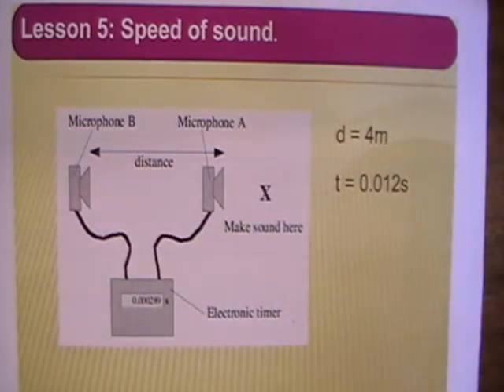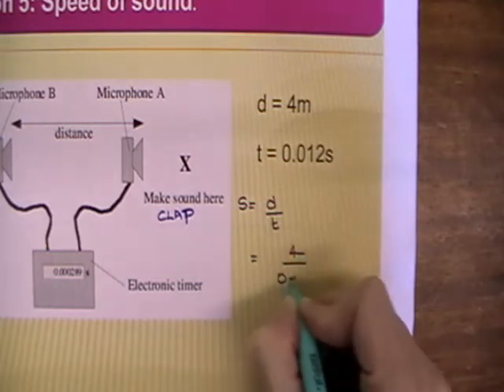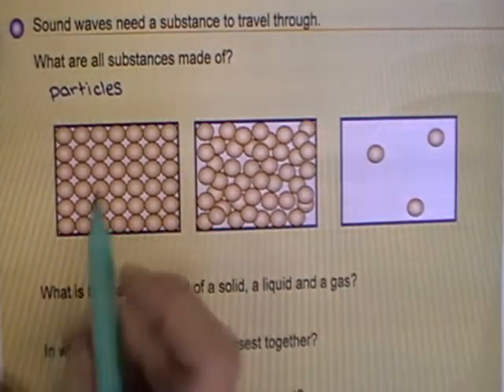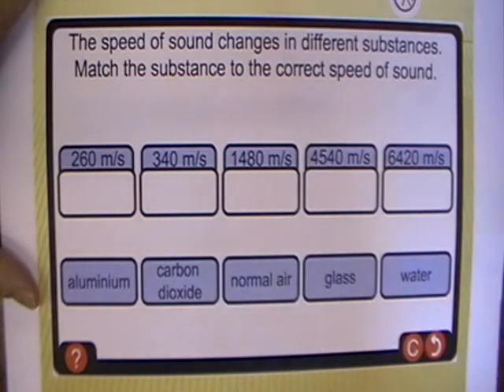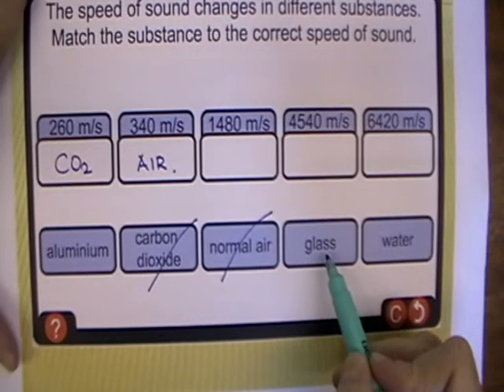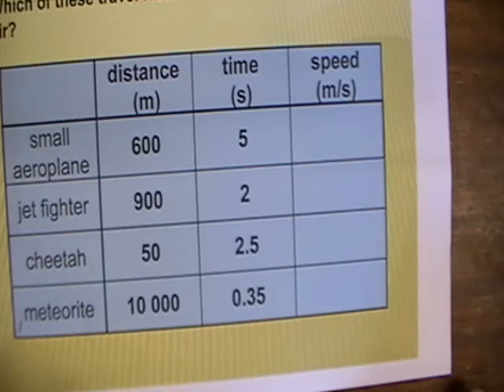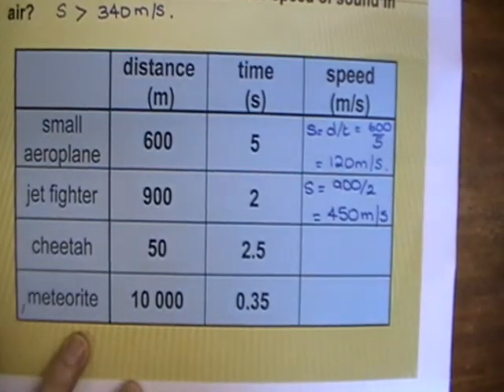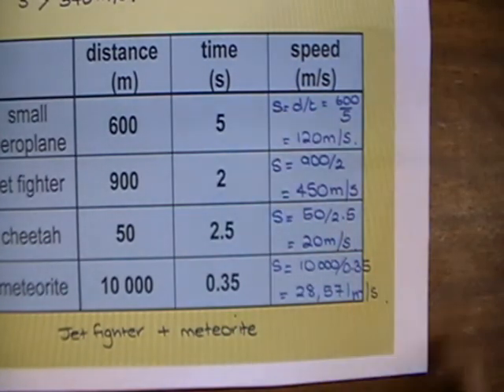Y10Physics Module2 Lesson5 SpeedofSound